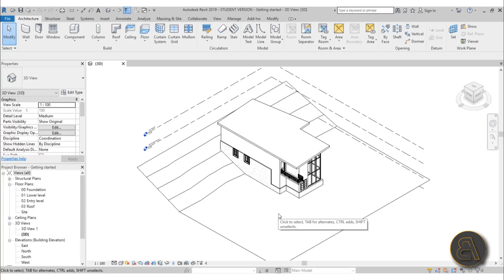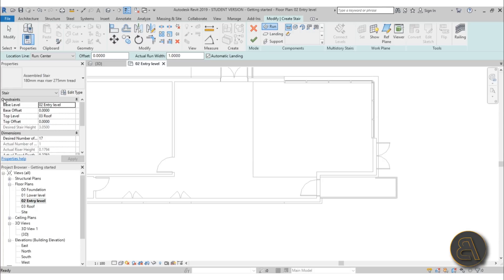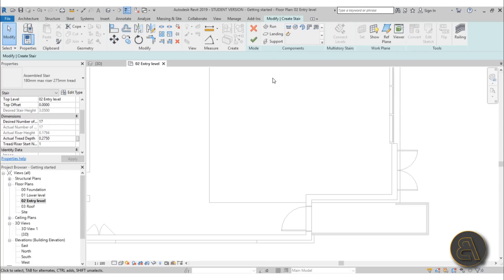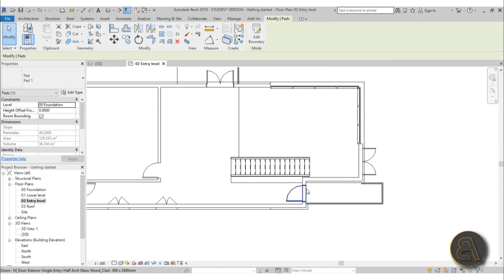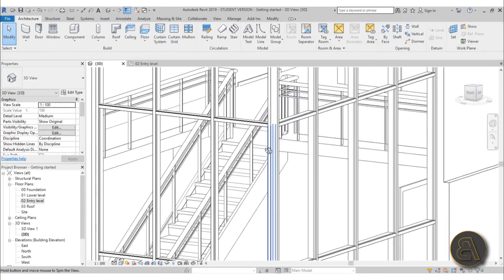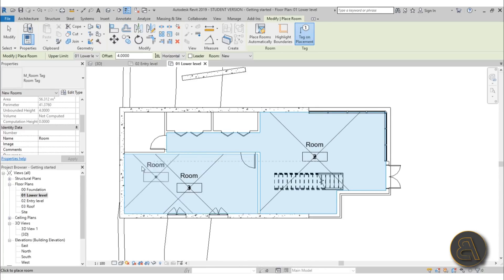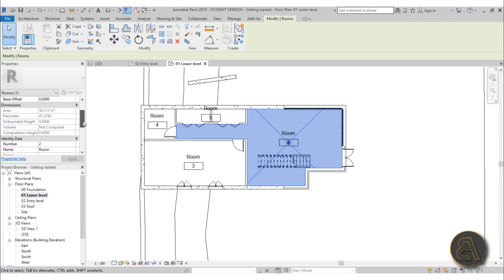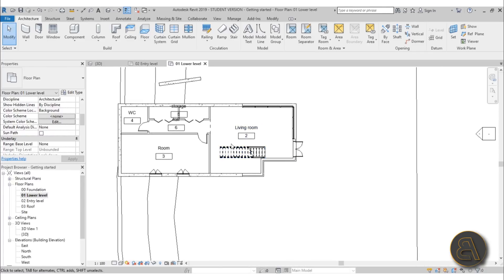Quickest Fastest Revit 2019 Beginner Course part 7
Additional Tags: level, levels, navigation, rotate, orbit, selection, wall, site, beginner, start, basic, curse, complete, introduction,  2019, architecture, family, Structural, Beam, Column, Beam System, Light, family, family editor, street light, Revit, Architecture, House, Reference Plane, Detail Line, Floor,, BIM, Building Information Modeling. Building, Roof, Roof by element, Roof by extrusion, How to model a roof in revit, Revit City, Revit 2018, Revit Turorials, Revit 2017, Revit Autodesk, Revit Architecture 2017, Revit Array, Render, AutoCAD, How to model in Revit, learn Revit, Revit Biginner tutorial, Revit tutorial for Beginner, Revit MEP, Revit Structure